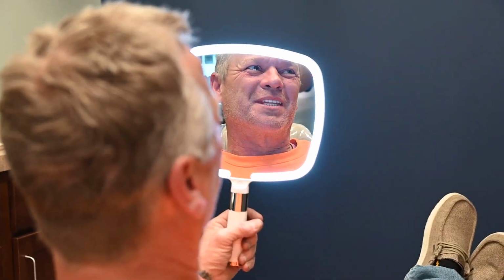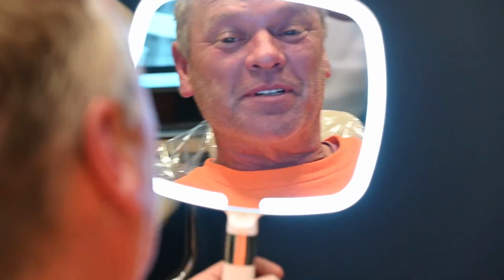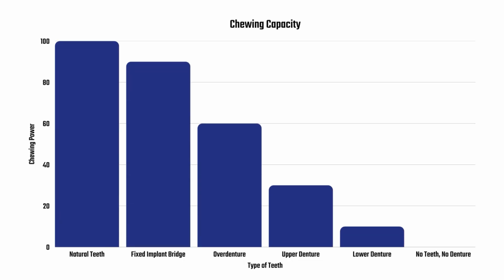All-On-X | Dr. Lao Explains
If you’re missing multiple teeth or struggling with dentures, you may have heard about All-on-X dental implants and wondered what they actually are—and whether they’re right for you.

In this video, we break down what All-on-X means, how it works, and what the treatment process looks like from your first consultation to your final smile. All-on-X is a full-arch implant solution that uses a strategic number of dental implants to support a full set of teeth, offering a secure, natural-feeling alternative to traditional dentures.

At Secure Dental, all stages of All-on-X treatment—from planning and surgery to prosthetic design—are completed under one roof. This allows for better coordination, clearer communication, and a smoother experience throughout the entire process.

If you’re looking for a stable, long-lasting solution to replace missing teeth, this video will help you understand whether All-on-X could be the right option for you.